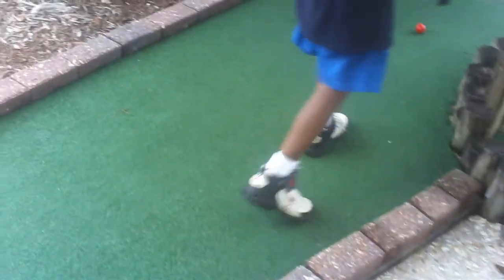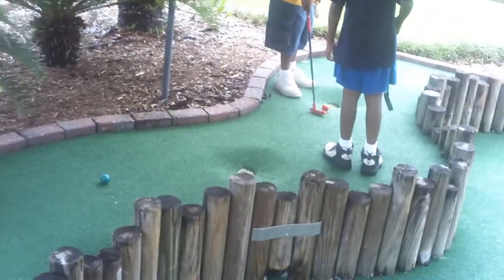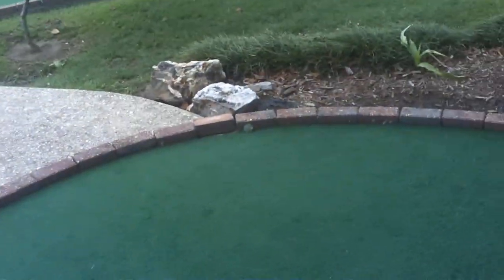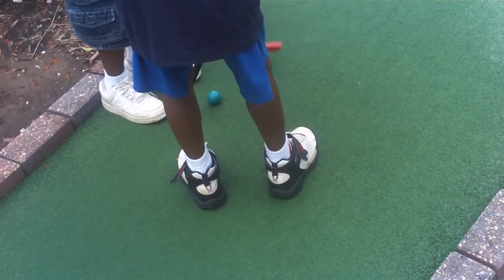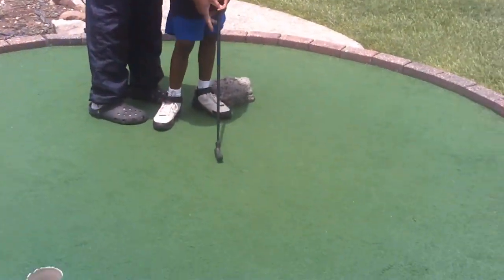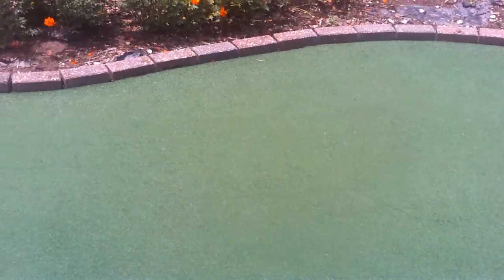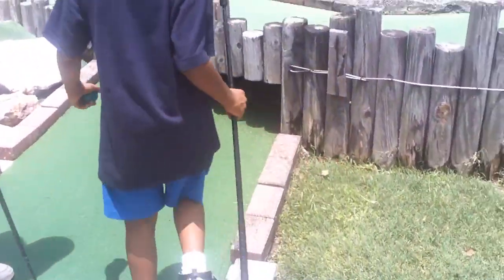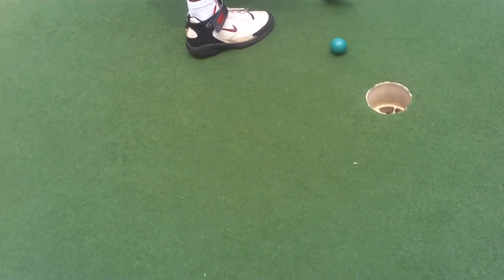Brandon's Window (July 17, 2010)(Part 4 of 4) Autistic, Minature Golf "Watch Out Tiger Woods"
(Part 4 of 4) 27 months after reversing from autism using natural treatments, Brandon's enjoys his first time at Minature Golf.  It's also big brother Anthony and their paternal grandfather's first time. This was reallydifficult for me to give directions while videoing in the sweltering heat and pending rain."Watch Out Tiger Woods" Amazing! Brandon gets the concept. and get direct links to over 200 videos of my grandson's progress of reversing from autism using natural treatments